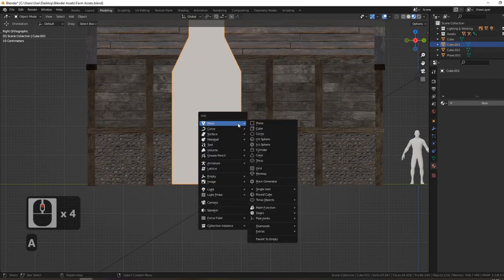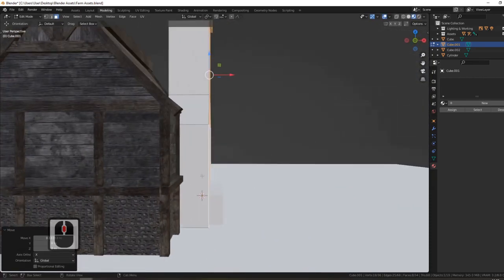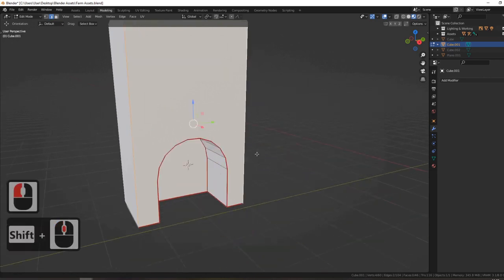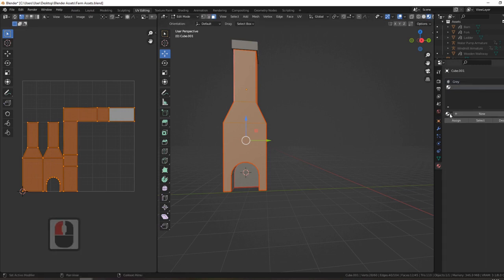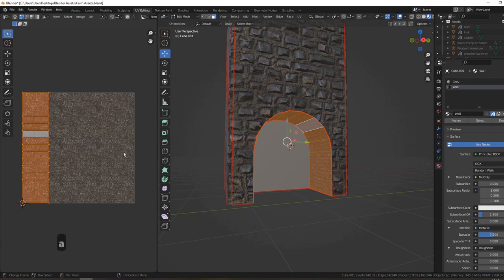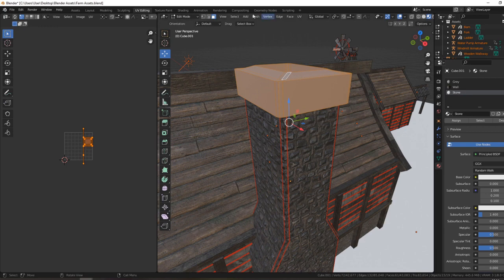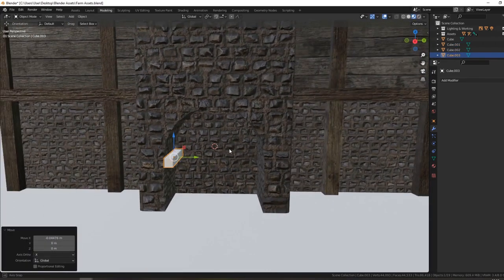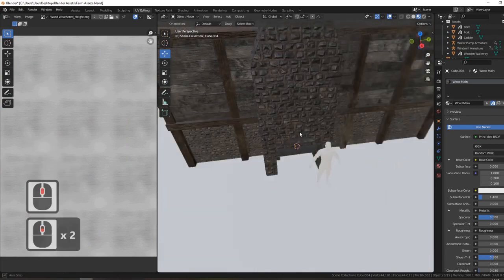36 Working with Booleans